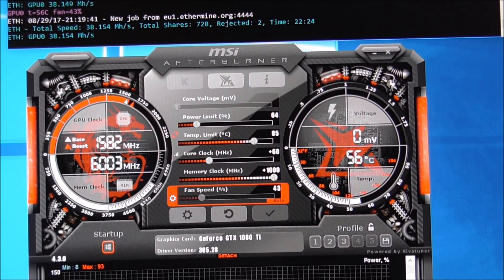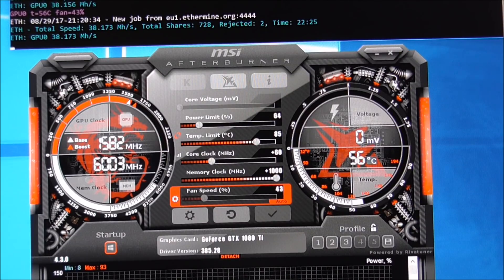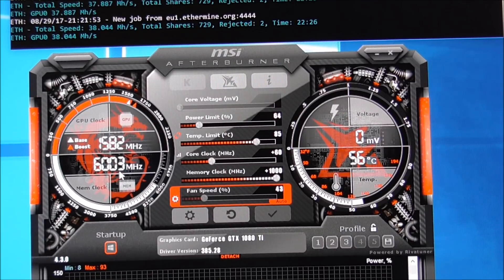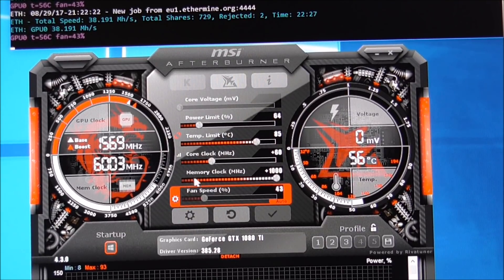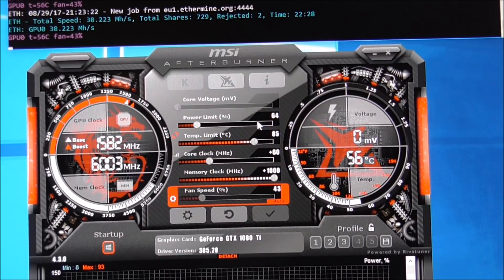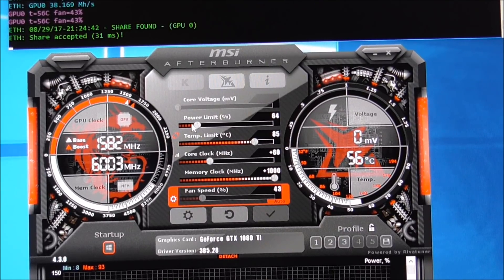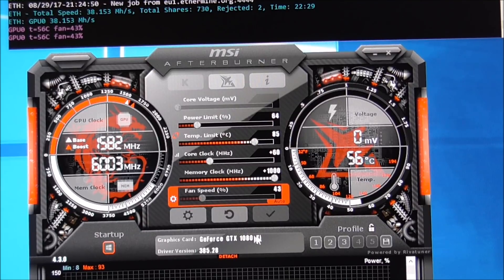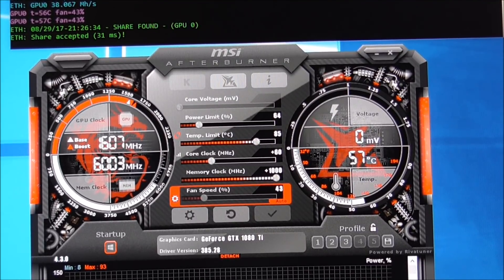Ethereum mining 39.4Mh/s GTX 1080 ti BEST SETTINGS..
I increased the hash rate from 31 to 39 and reduced gpu power consumption with quite dramatic results.
With tweaking now at 39.4Mh/s

Join Coinbase and buy or sell $100 of digital currency or more and we will both get $10 of free bitcoin.

BTC
3QQ3qMZcuS3bnuNSxHWd7jJmDFmRq3dLyn

ETH
0x083Fc223CA5F5B3Da988cdC5F09E82Eb55bf770e

LTC
LSPXB9oFx2aNtFmWV3ZiT2WXAB4co4csaF